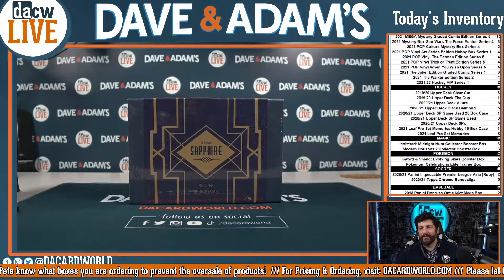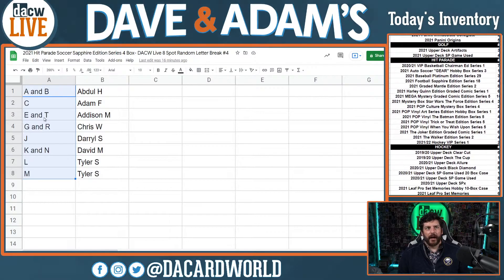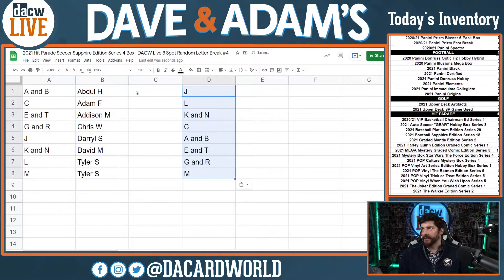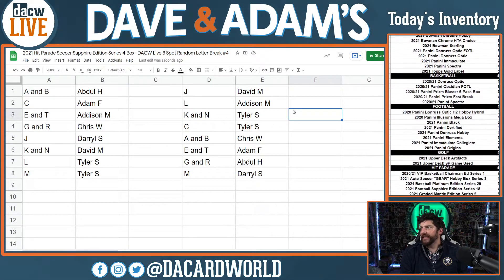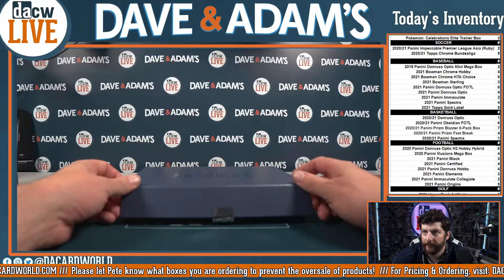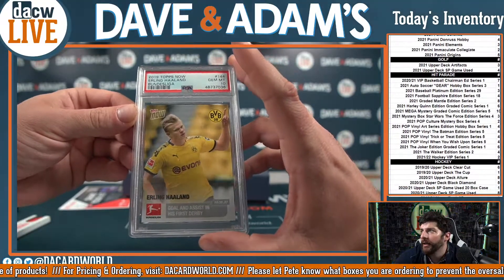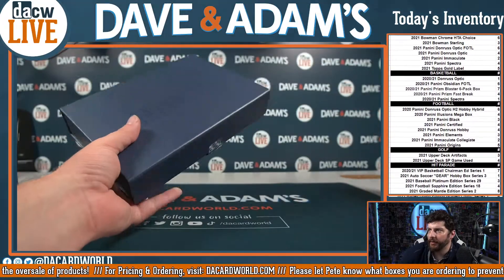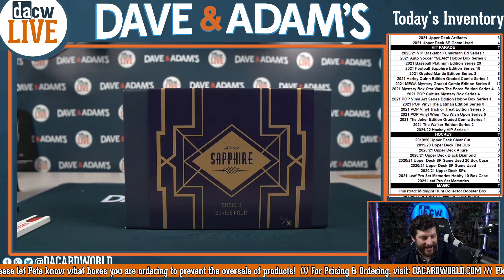2021 Hit Parade Soccer Sapphire Edition Series 4 Box- DACW Live 8 Spot Random Letter Break #4